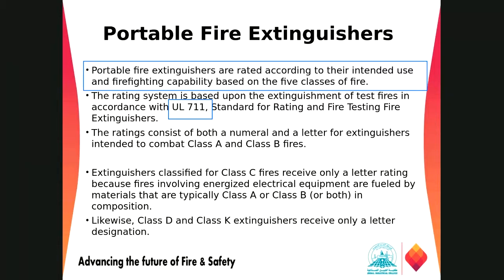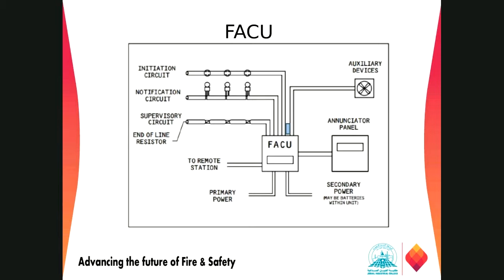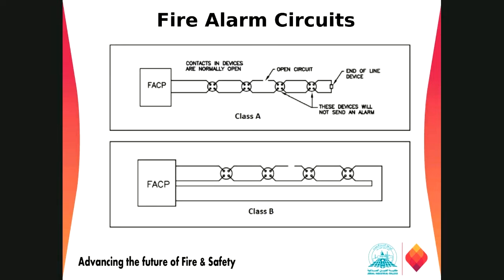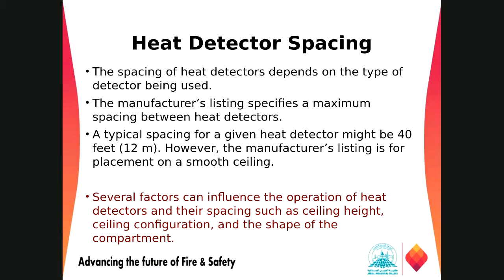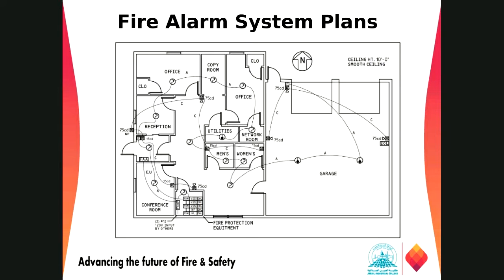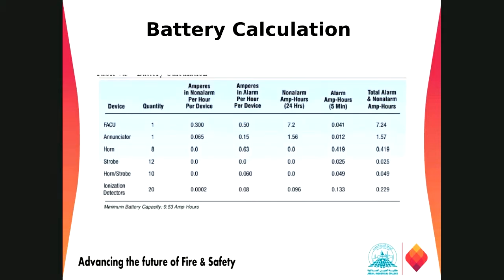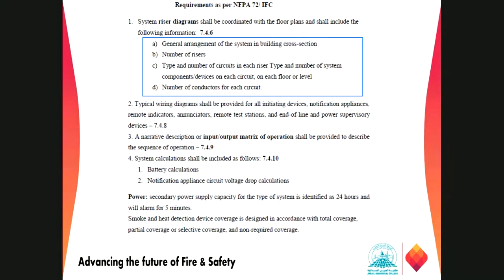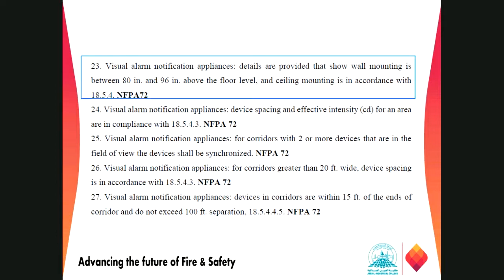Lec 07 Fire Plan Review